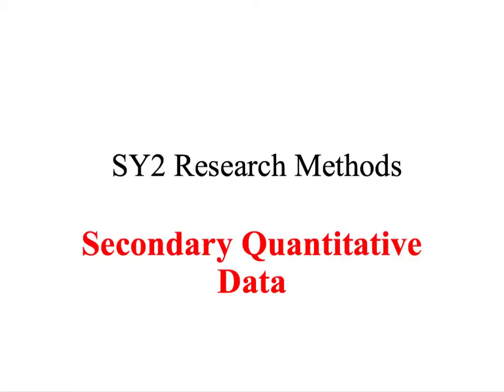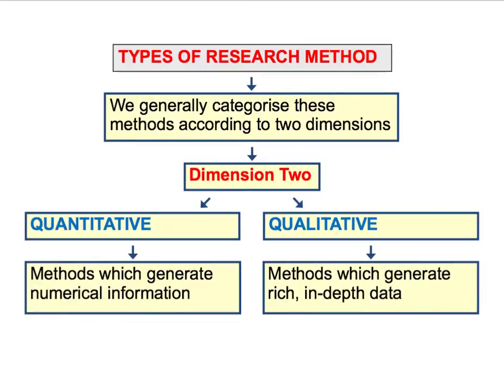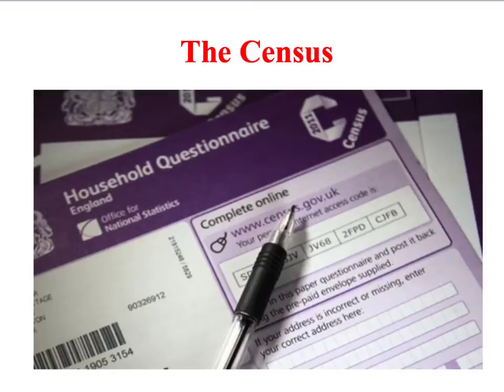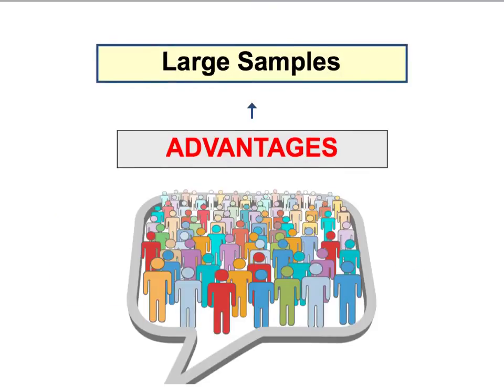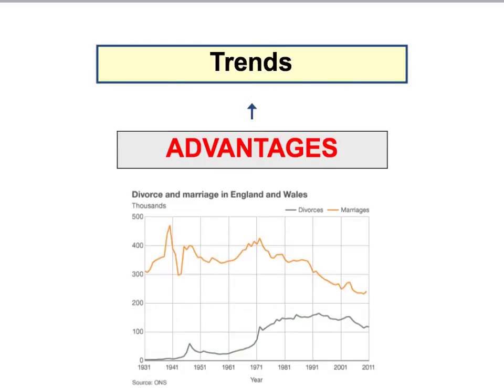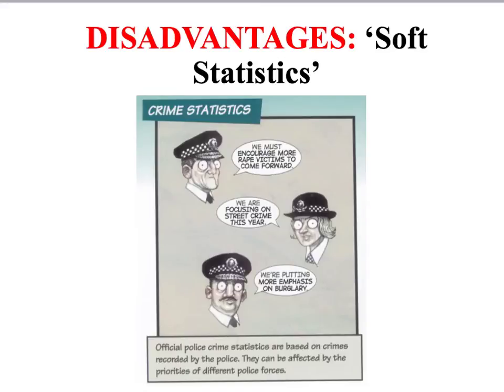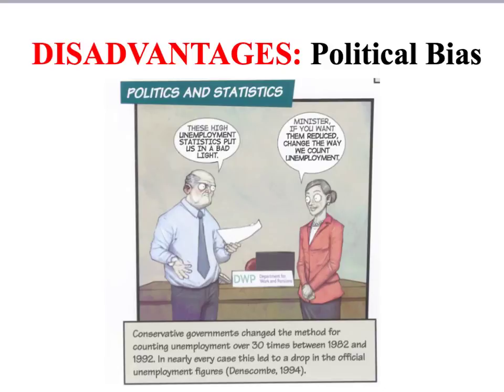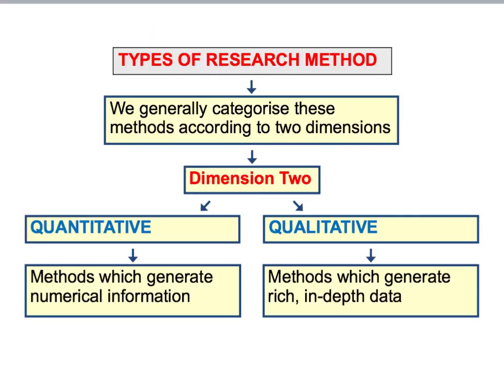SY2/SY4 Secondary Quantitative Data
A short screencasts assessing the usefulness of official statistics in sociological research.  Aimed at A/S and A level Sociology students.